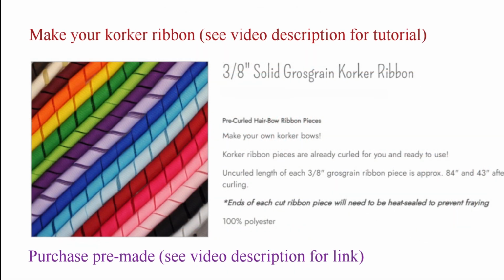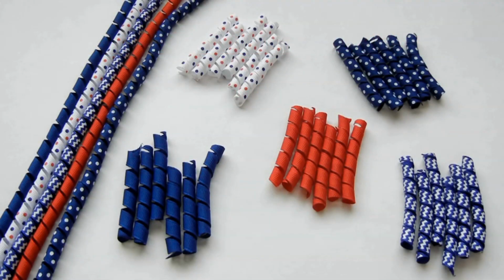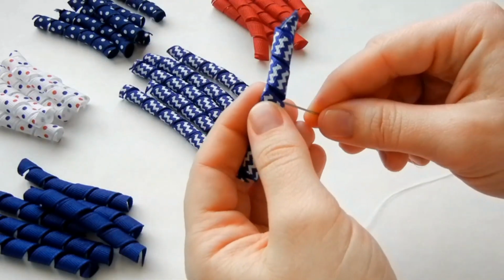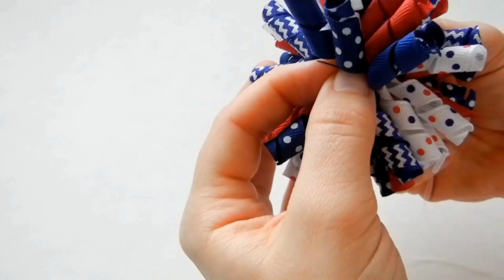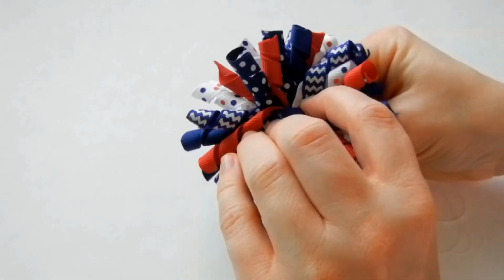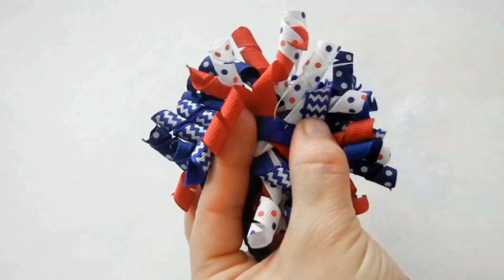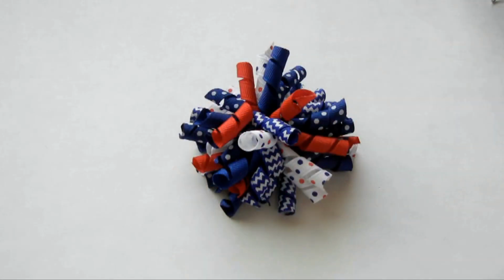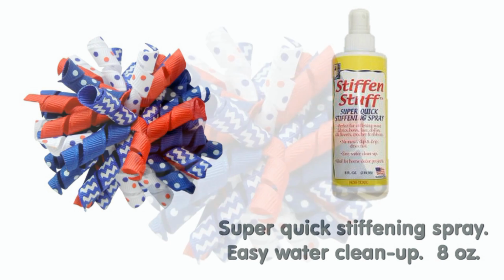DIY - How to Make a Korker Hair Bow - HairBowCenter.com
In this video, we're going to show you how to make beautiful Korker Hair Bows from scratch. These curly, colorful bows are perfect for adding a fun touch to your hair bow collection, and they're super easy to make at home. Whether you're a crafting pro or a beginner, this tutorial will guide you through each step with simple instructions.

Join Our Crafting Community:
Please share your thoughts and creations with us! Visit HairBow Center's website to explore our products and get inspired.

About HairBow Center:
At HairBow Center, we're passionate about empowering crafters with high-quality supplies and inspiring creativity. From ribbons and bows to all your crafting essentials, discover everything you need to bring your creative visions to life.

00:00 - Introduction
00:38 - Start Making Bow
02:22 - Add Lined clip